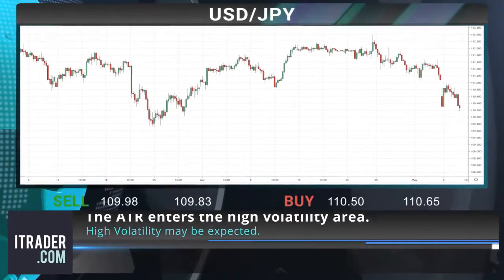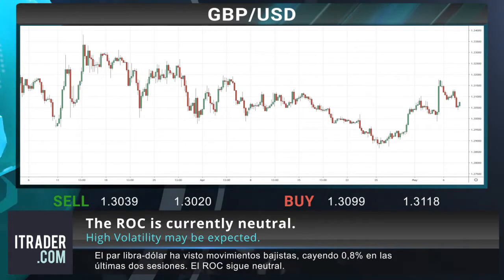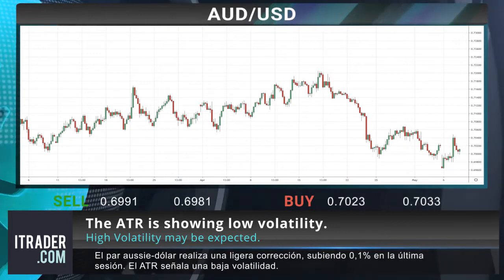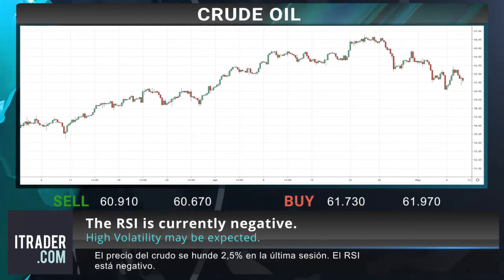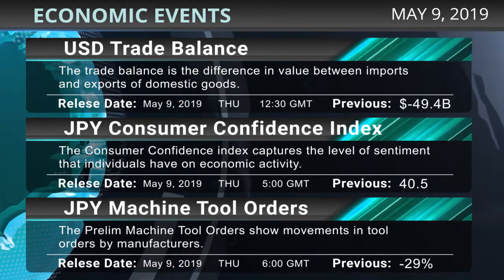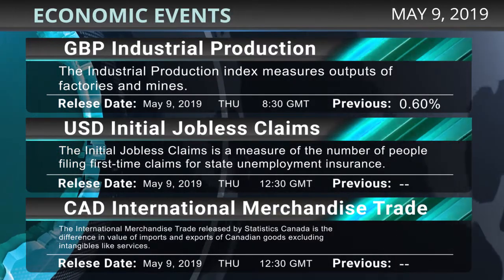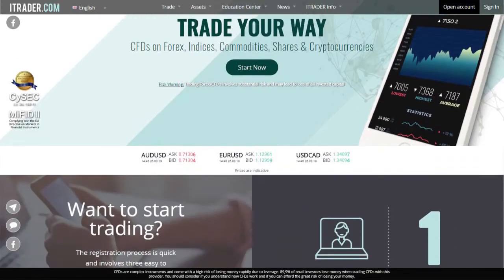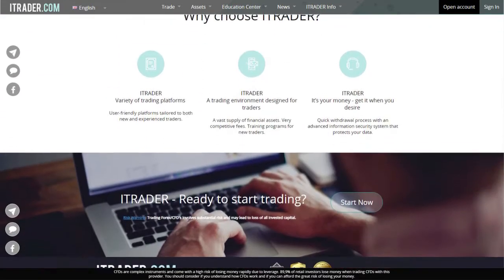ITRADER.COM_SP - Reseña diaria del mercado - 09-05-19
Utilice nuestra revisión diaria del mercado para informarse a diario.
Acceda a nuestra web para obtener más información sobre cómo empezar a operar online - ITRADER.COM
o visite nuestro Centro educativo - ITRADER.COM/es/page/educationcenter.

Advertencia de riesgo: Los CFD son instrumentos complejos y generan un alto riesgo de perder dinero rápidamente debido al apalancamiento. El 89,9% de las cuentas de inversores minoristas pierden dinero al operar CFD con este proveedor. Debe considerar si comprende cómo funcionan los CFD y si puede permitirse el gran riesgo de perder su dinero.